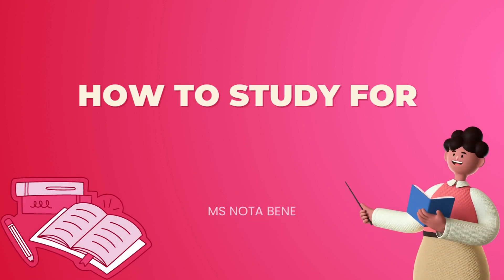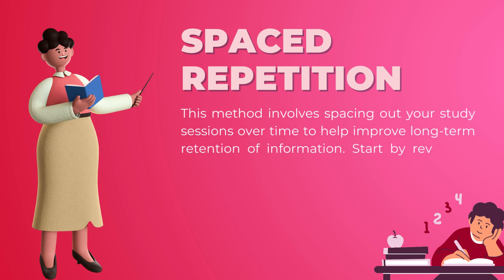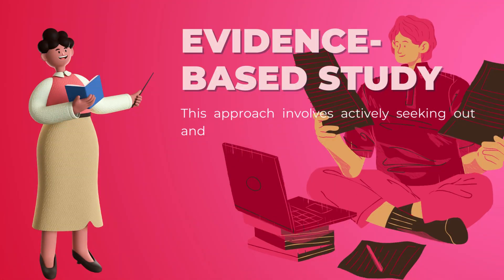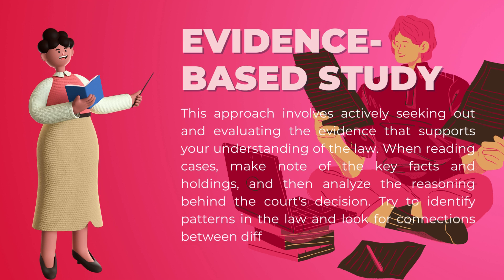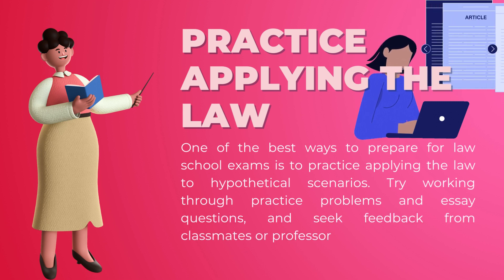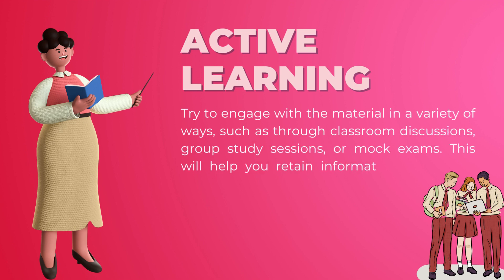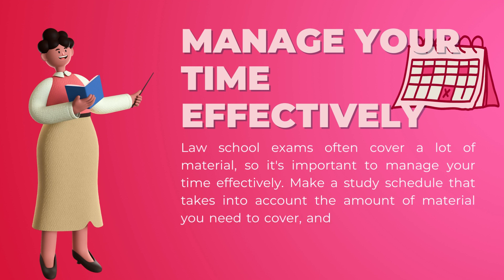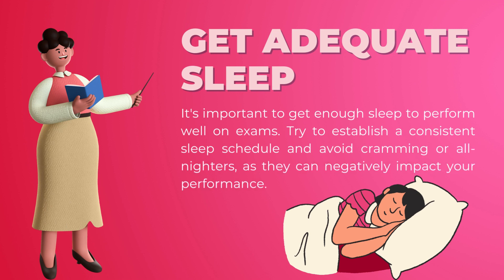How To Study For Law School Exams | Spaced Repetition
Spaced repetition and study techniques are effective methods for studying for law school exams. Here's how you can apply these techniques:
1. Spaced repetition
2. Evidence-based study
3. Practice applying the law
4. Active learning
5. Manage your time effectively
6. Get adequate sleep

2. Law Books Price List
2. Law Merch/Essentials:

°🎧Listen to my Spotify podcast

°To use my Pinoy Law School Stickers or GIF on your FB/IG story just search "msnotabene" or "Law Student"

If you'd like to talk, I'd love to hear from you. Tweeting @ms_notabene will be the quickest way to get a response.